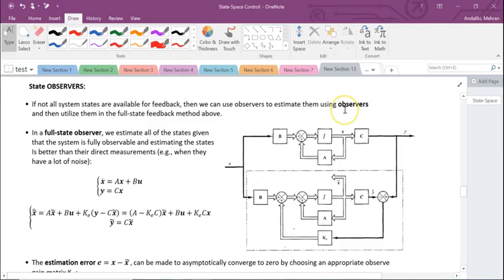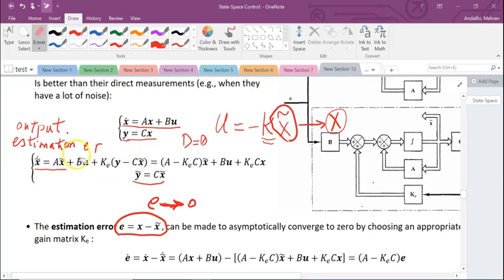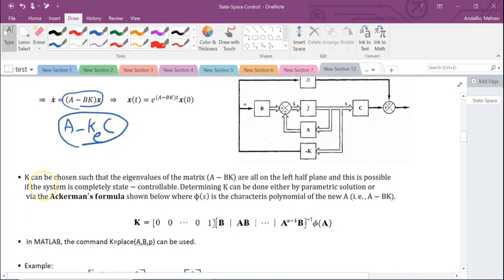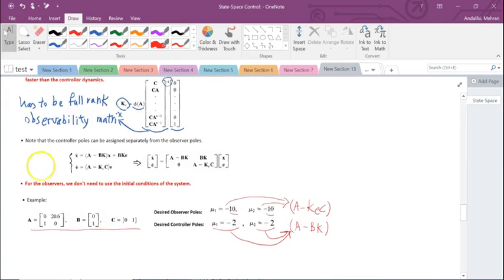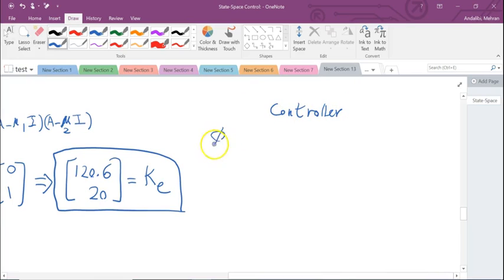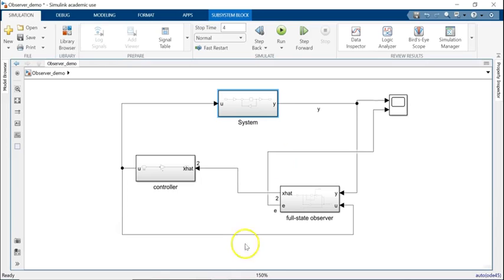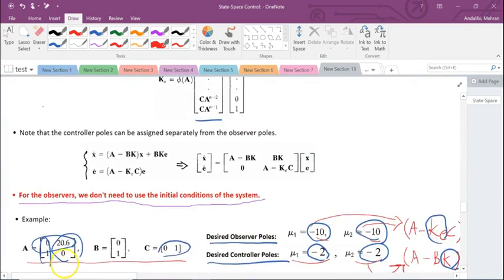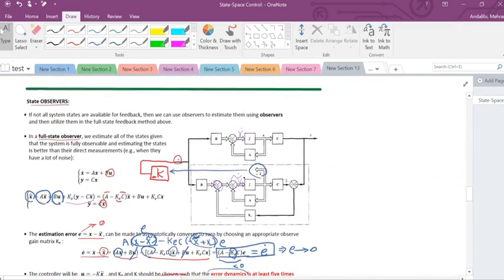Controls: Full-State and Minimum-Order Observers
Theory of Full-State and Minimum-Order Observers in state-space controls is explained in this video along with a Simulink example which can be downloaded from the following link: